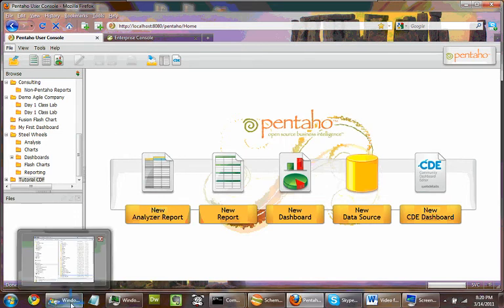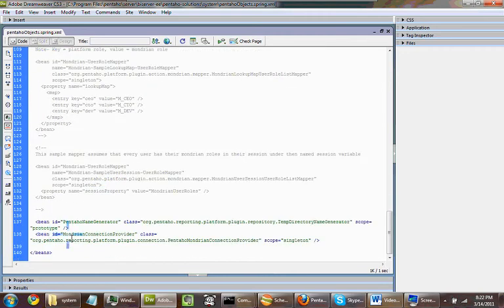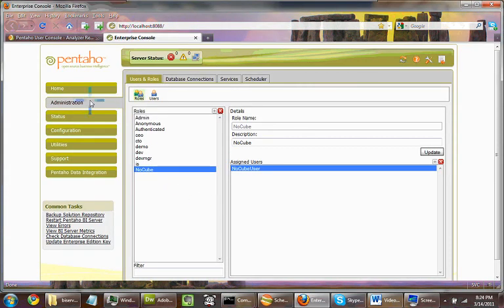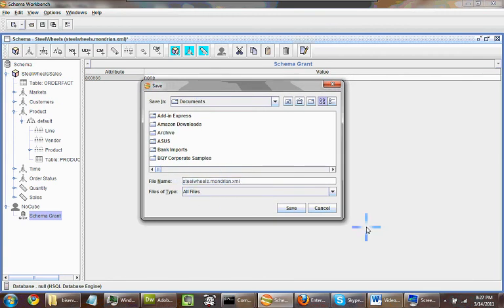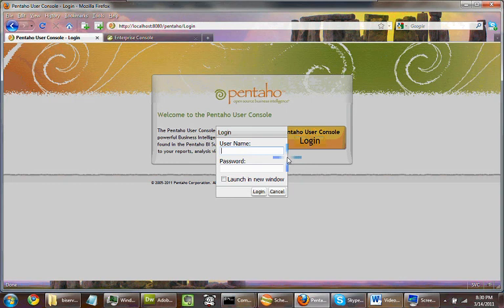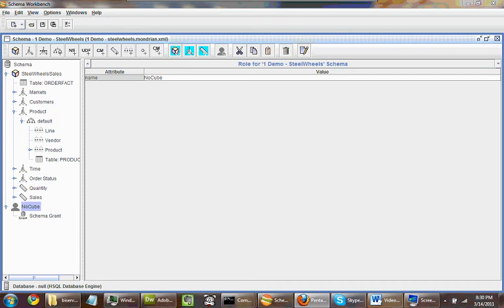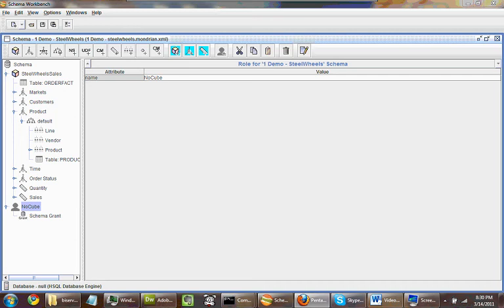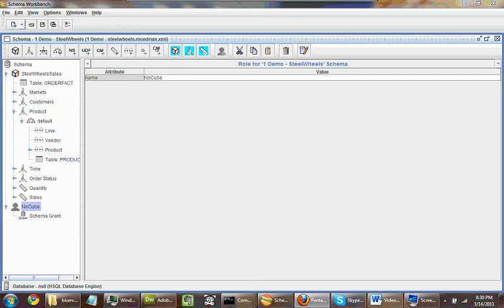Snap 2011 03 14 20h18m49s 006